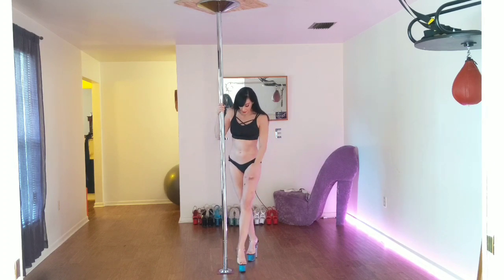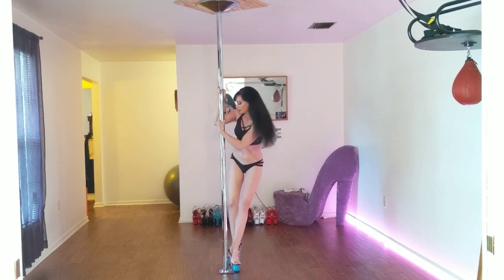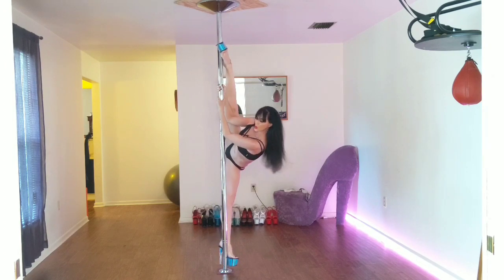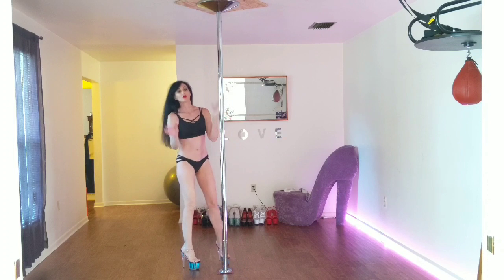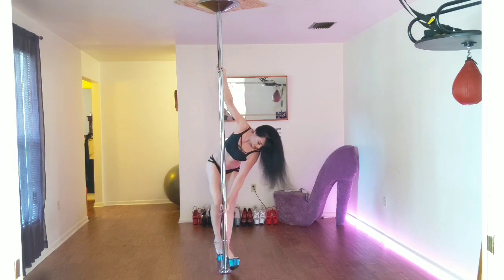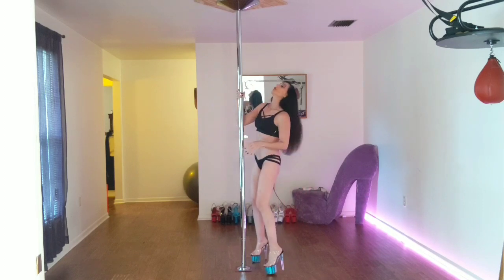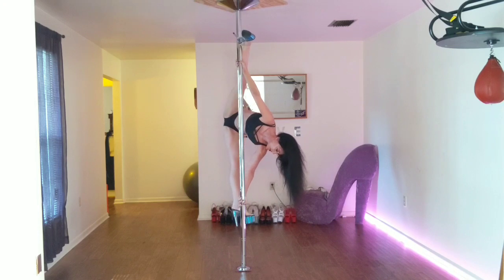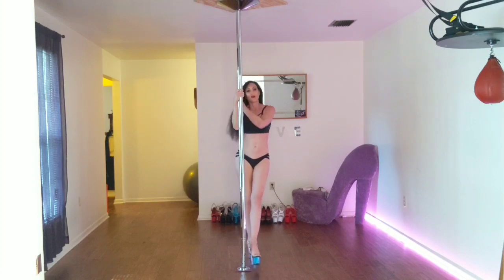How to do the pole box split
This will show you how to do the pole box split from the floor and from a butterfly pole hold.